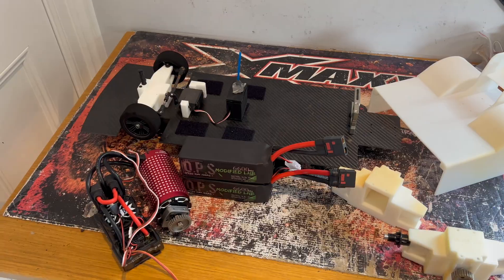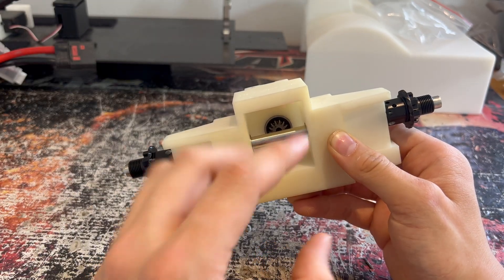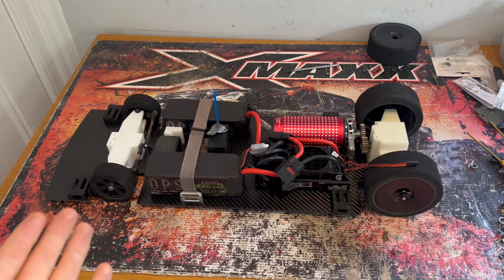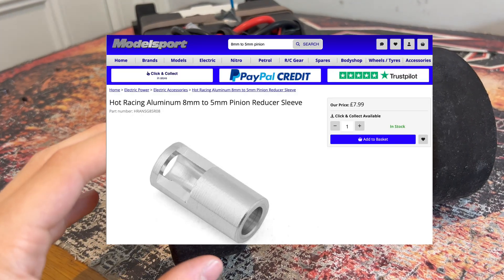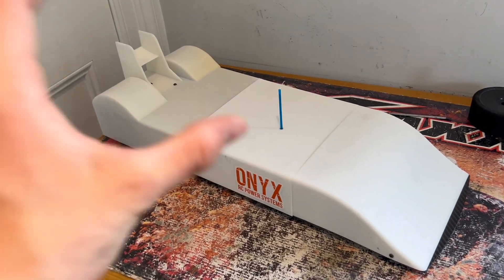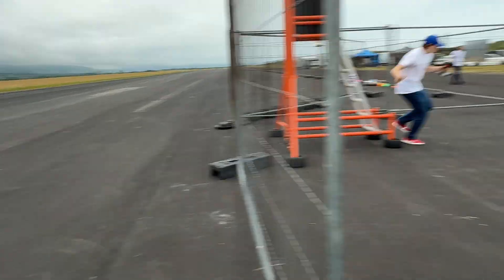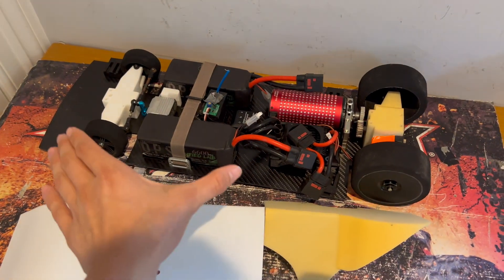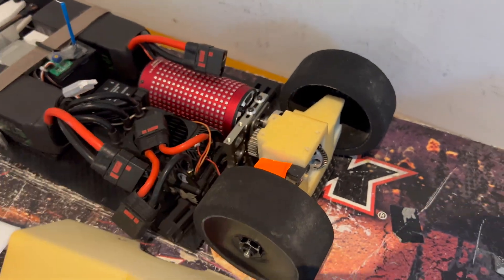I 3D PRINTED a 100mph RC Car Part 2 - Is this possible.....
Today is part 2 of 3D printing a 100mph RC Car, and this challenge is proving to be very difficult!
See JLC3DP Here:
JLC3DP 3D Printing Starts at $0.3, Up to $70 New User Coupons